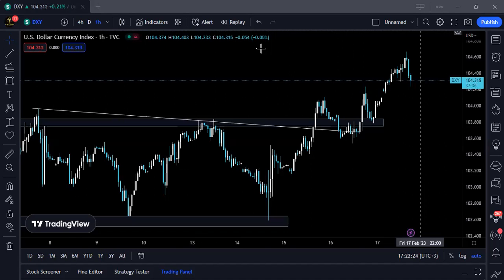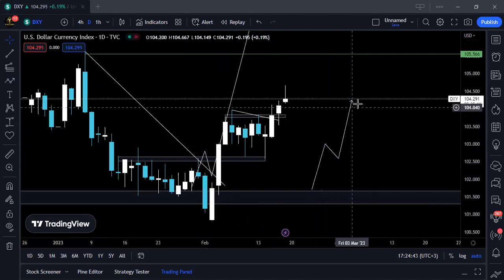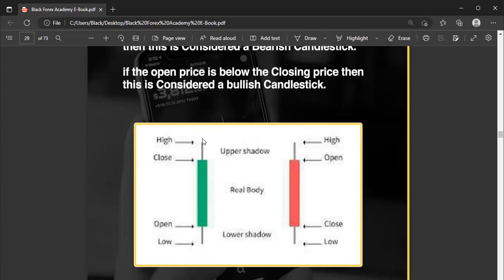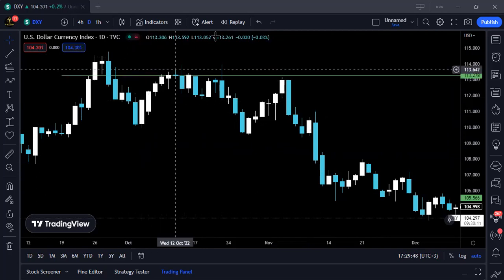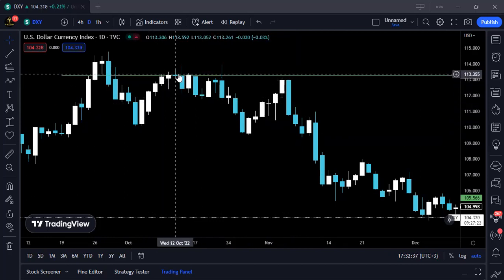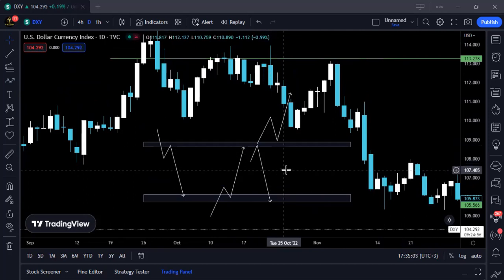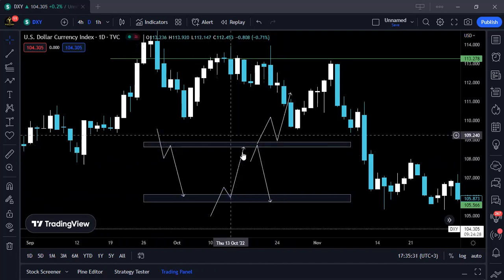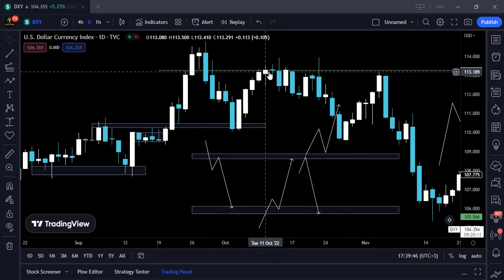HOW TO READ CANDLESTICKS CHARTS LIK A PRO: A COMPLETE FOREX GUIDE.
In this comprehensive guide to candlestick charts, you'll learn everything you need to know to become a successful forex trader. We'll start with the basics of candlestick formation and interpretation, including how to identify bullish and bearish patterns, reading candlestick charts, and using candlestick analysis to make informed trading decisions.

From there, we'll delve deeper into advanced candlestick techniques, including multiple candlestick patterns, support and resistance levels, and trend analysis. We'll also cover common mistakes to avoid when trading with candlesticks, and tips for developing a profitable trading strategy.

Whether you're a beginner or an experienced forex trader, this video is a must-watch for anyone looking to improve their trading skills and achieve consistent profits in the forex market. So sit back, grab a notepad, and get ready to master the art of reading candlestick charts like a pro!

ChatGPT Mar 14 Version. Free Research Preview. Our goal is to make AI systems more natural and safe to interact with. Your feedback will help us improve.